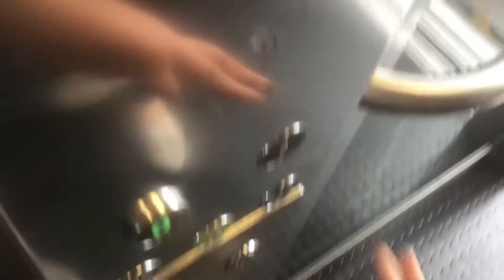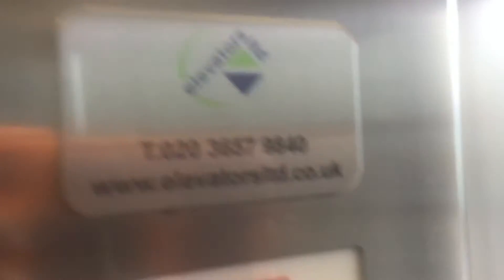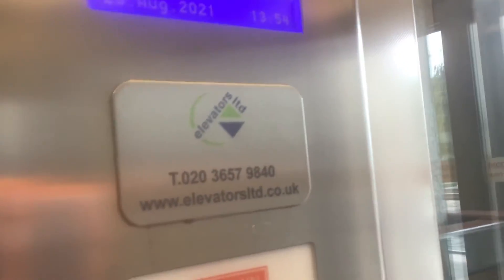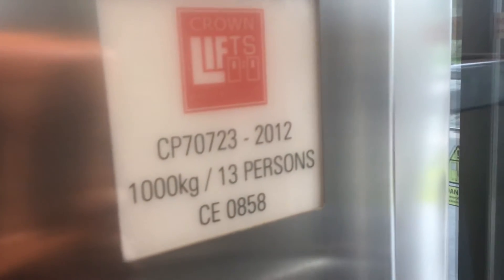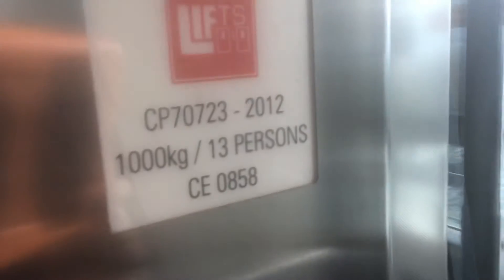(Up lift) Crown lift at the Emirates Skyline in North Greenwich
Generic lift!